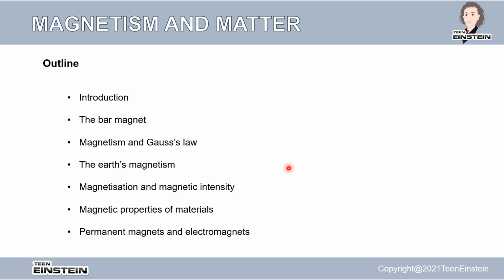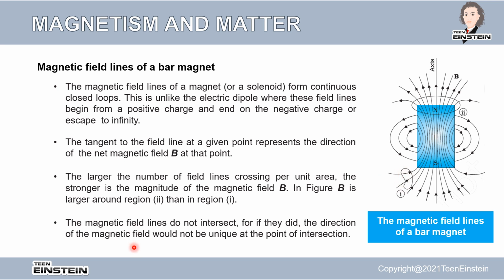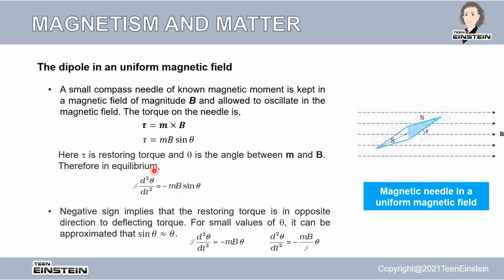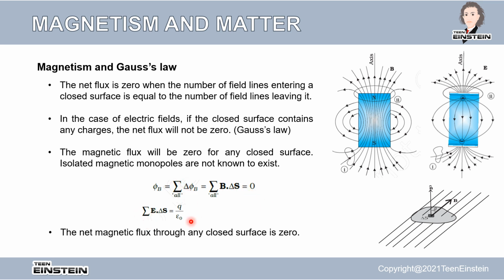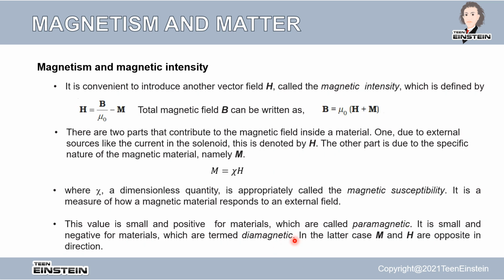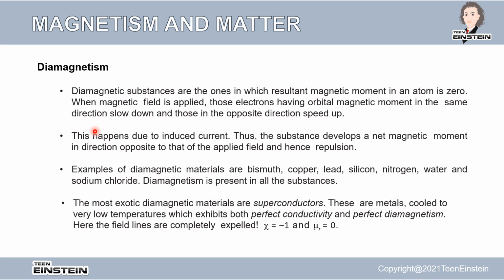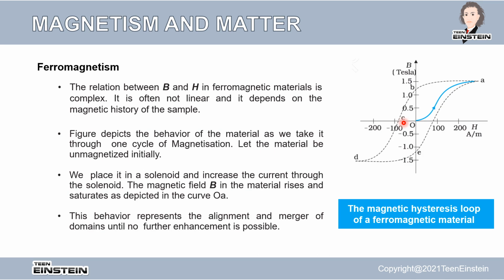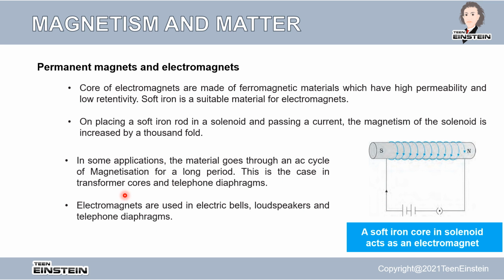TeenEinstein| Magnetism and Matter | Introduction | NEET | IIT-JEE| CBSE | NCERT| Class 12| physics